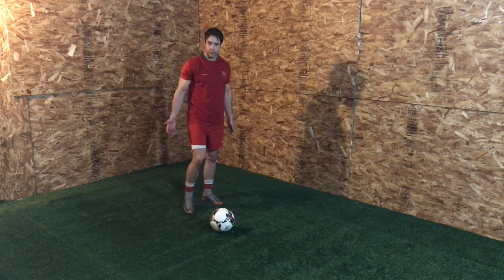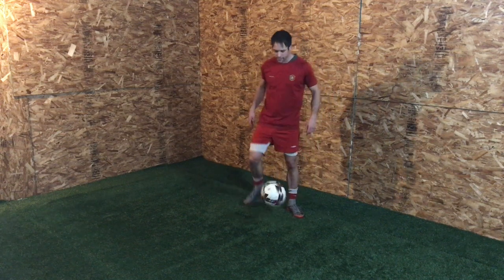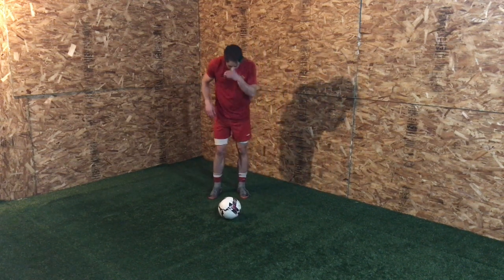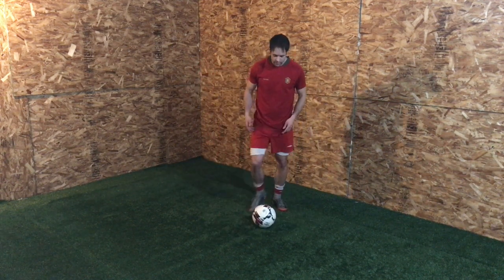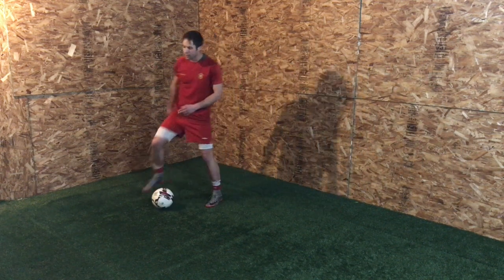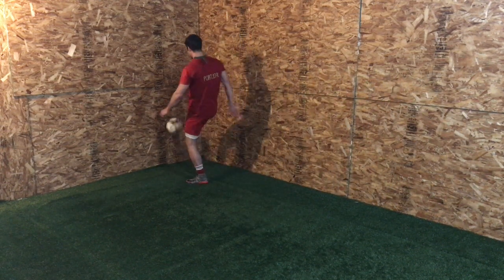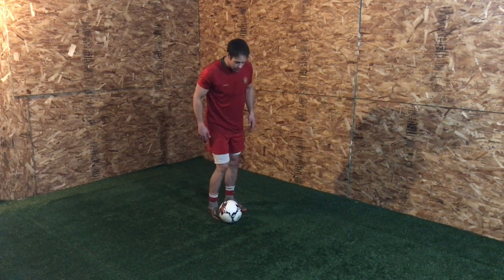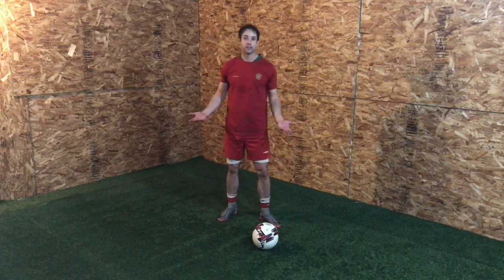17 Easy Flick Up Soccer Tricks Skills Tutorial / Football Tricks To Learn For Kids Youth & Beginners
17 Easy Flick Up Soccer Tricks Skills Tutorial / Football Tricks To Learn For Kids Youth & Beginners

If you're looking to learn some easy flick up soccer tricks to impress your friends and improve your soccer skills at the same time, this soccer tricks tutorial is for you.

I'll show you 17 different cool & fun flick up football tricks I'm confident you can master with enough practice. Remember football tricks are cool but at the end of the day you want real football skills so you can make a difference on game day.

You make this possible when you:

1) LIKE
2) COMMENT
3) SHARE

Other related searched that will find this video helpful:

Soccer tricks tutorial
Football tricks tutorial
Flick up soccer tricks
Flick up football tricks
soccer tricks for kids
soccer tricks for beginners
soccer tricks and skills
soccer tricks to learn
soccer tricks and tips
soccer tricks beginners
football tricks for kids
football tricks to learn
football tricks for beginners
football tricks and skills
football tricks and tips
football tricks at home
football tricks and skills to learn

Dylan Tooby
Progressive Soccer